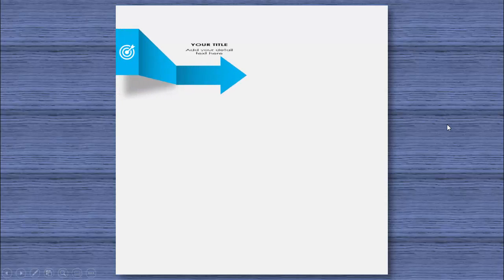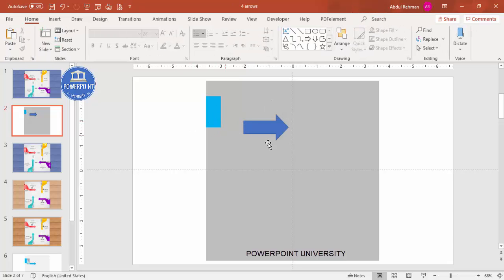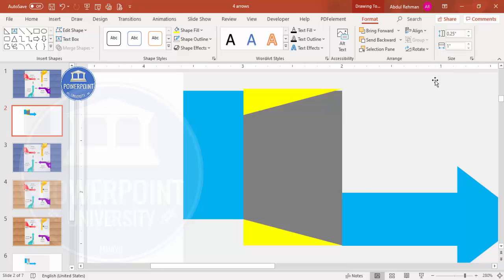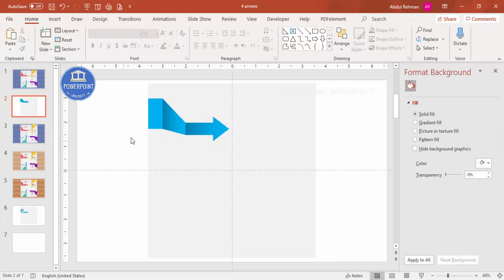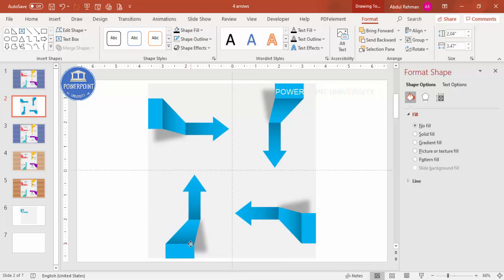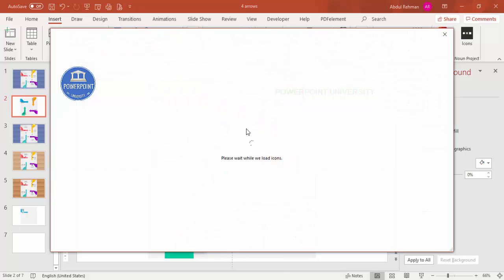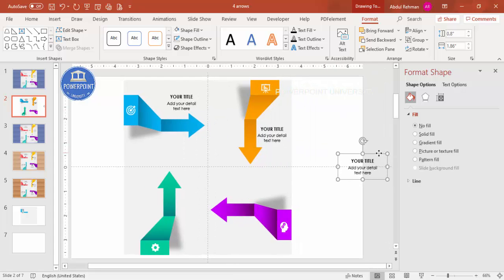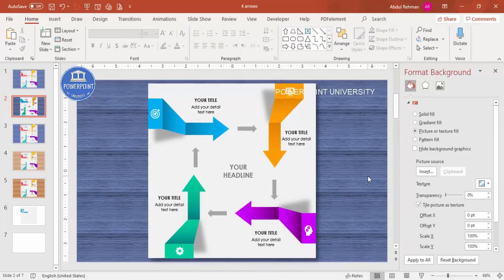4 Modern Design Arrow Options Infographic Slide in PowerPoint